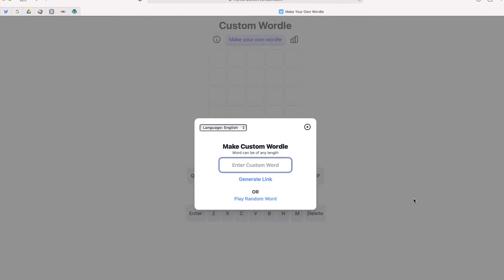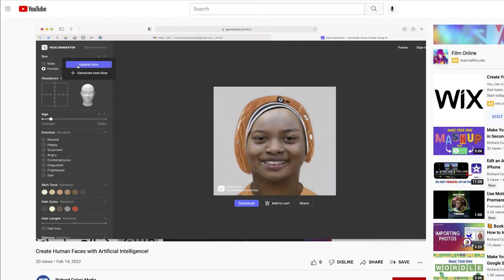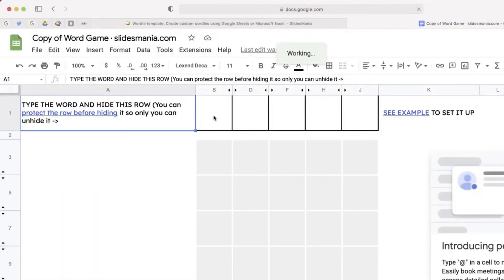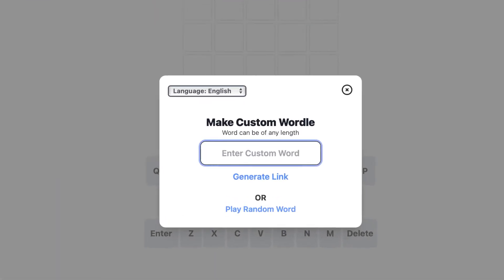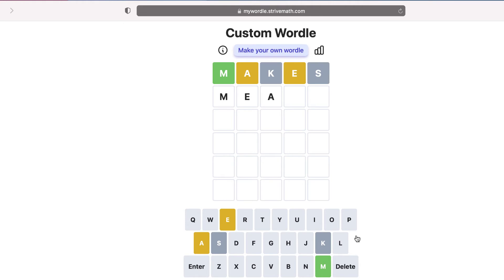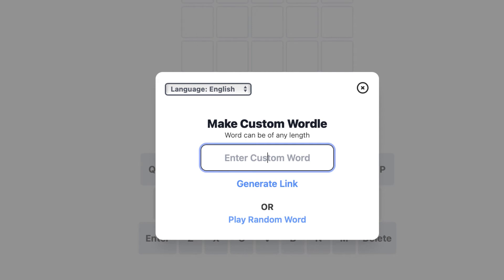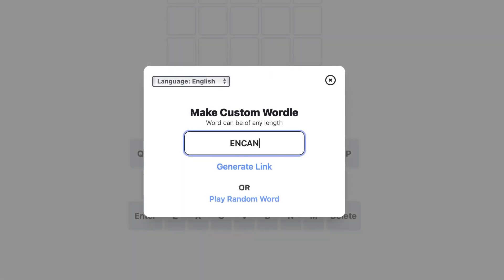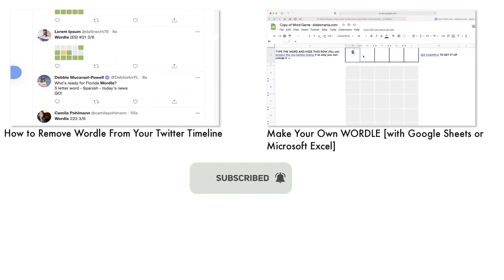Create a Custom WORDLE in Seconds with MyWordle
Last month, I shared a video that will allow you create a custom Wordle with a Google Sheet or Microsoft Excel file:

Now, here is MyWordle!  A website which makes it easy to create and share a custom Wordle.  This site allows you customize a puzzle featuring a word of any length.  You aren't limited to just five words.  Best of yet, it only takes seconds to create.